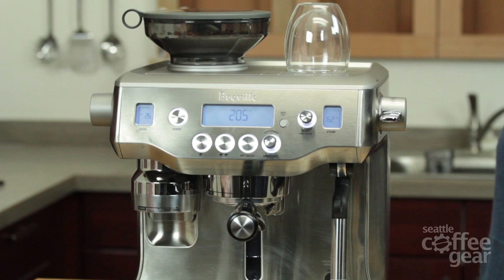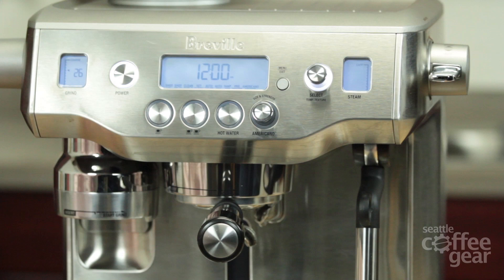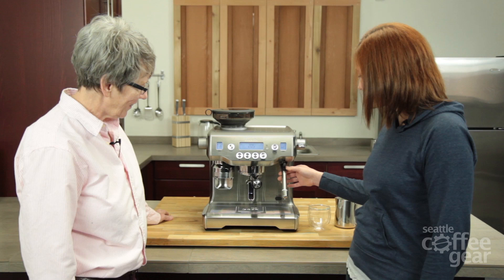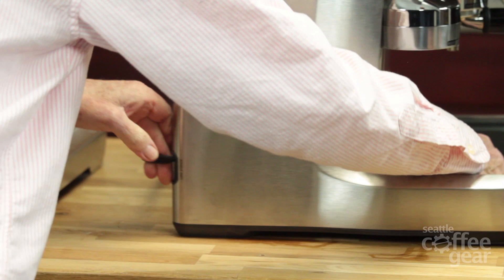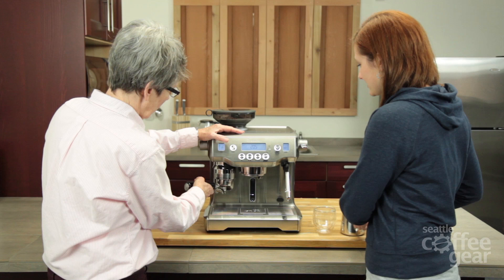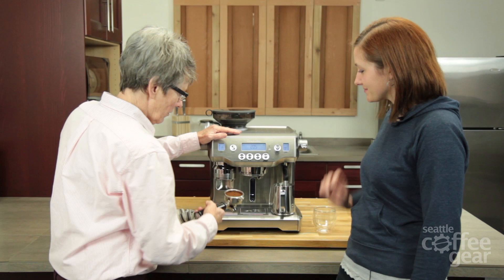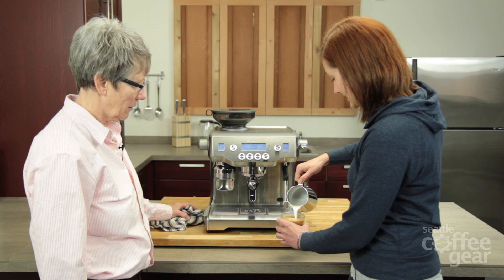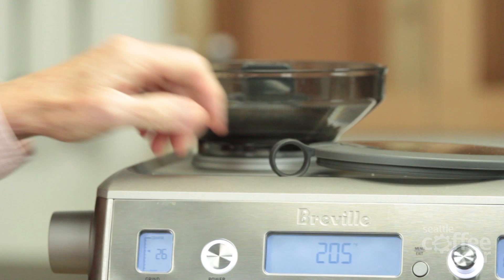Breville Oracle BES980XL | Crew Review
Ever wanted the quality espresso of a semi-automatic machine with the ease of use of a superautomatic? Well, the Breville Oracle might be for you! Watch Gail and Dori take us through the programable features of this machine and show us how easy it is to make a great latte with little effort.

See What Else Breville Has To Offer!